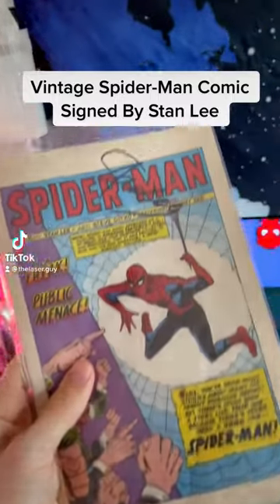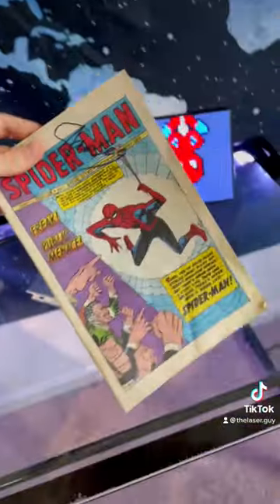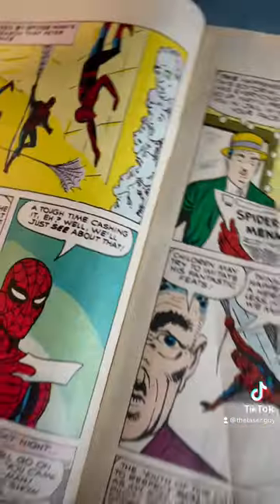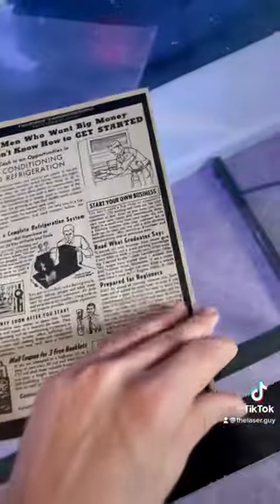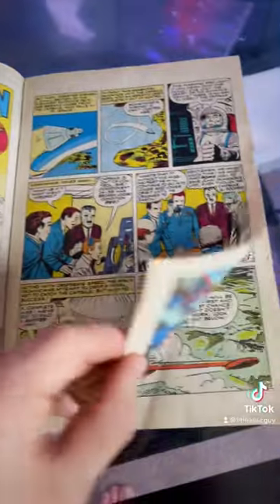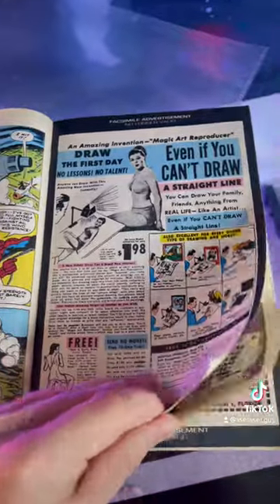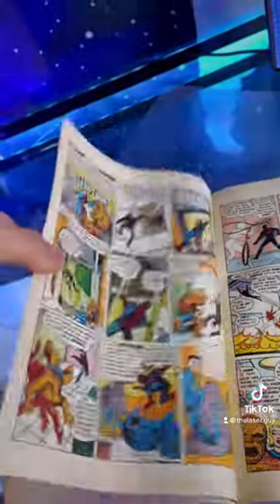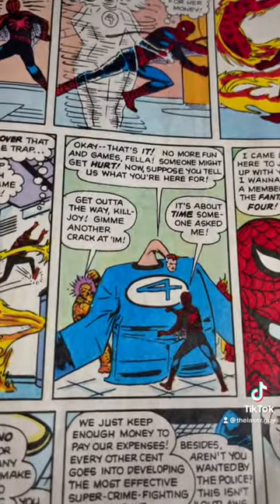Vintage Spider-Man Comic 🕷